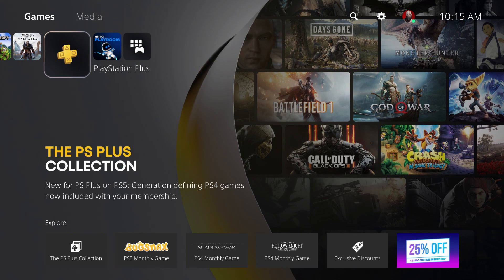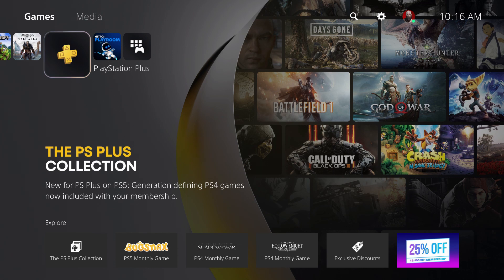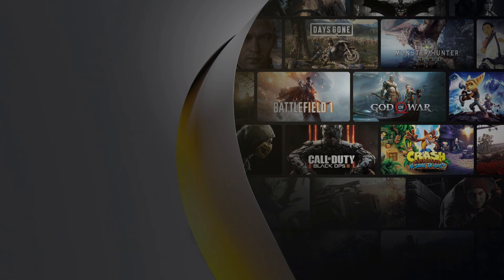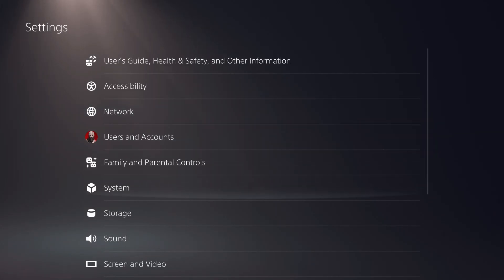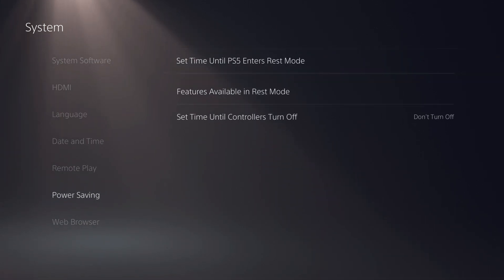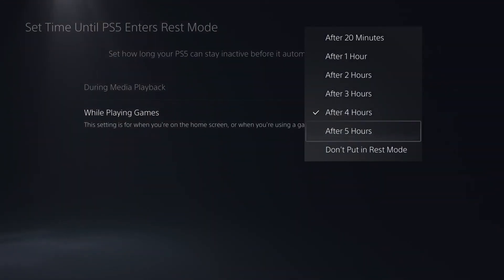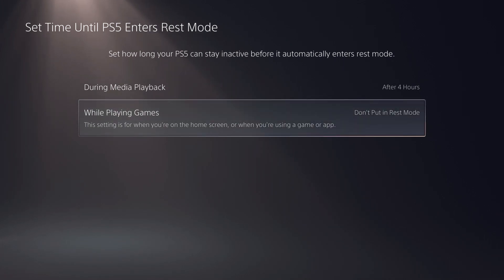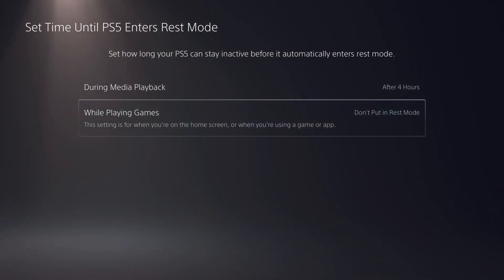PS5 Crashing Fix!